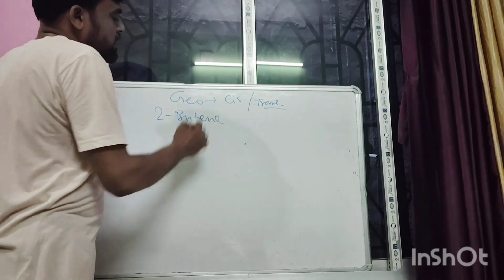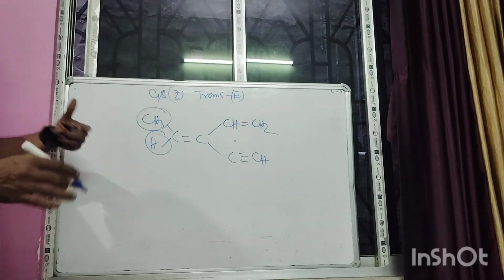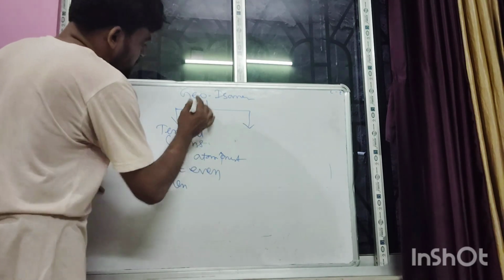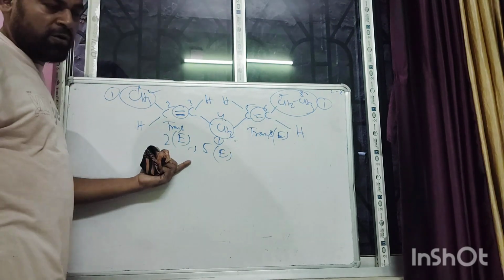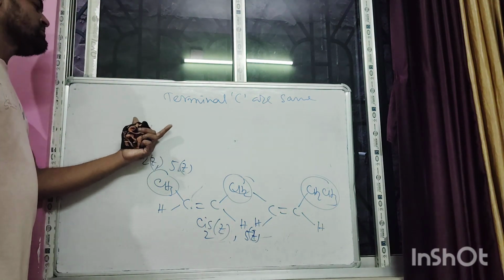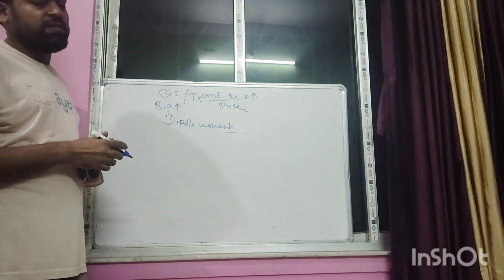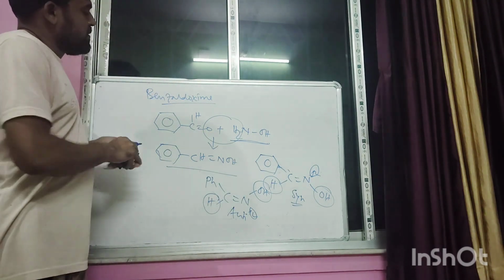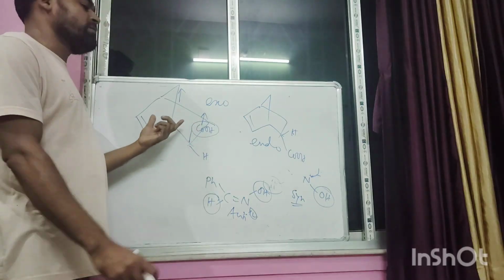29 October 2025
Stereochemistry class 11 neet jee